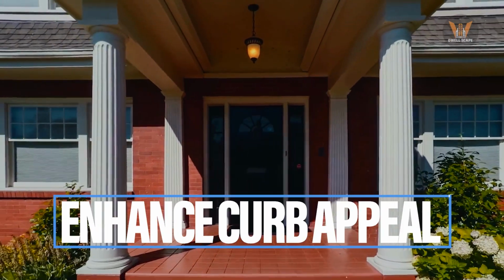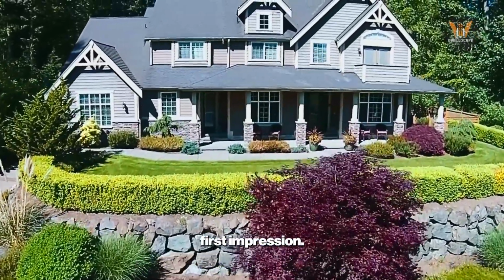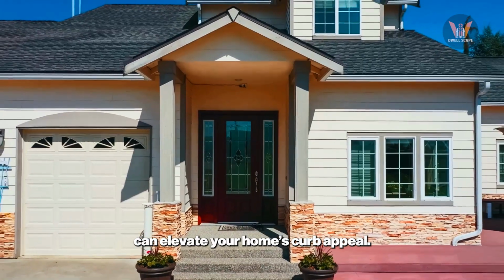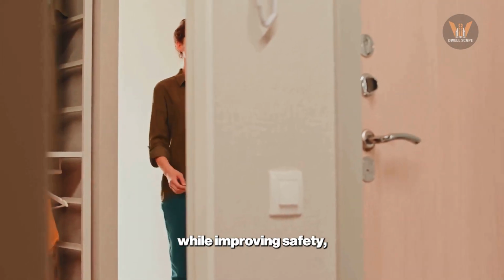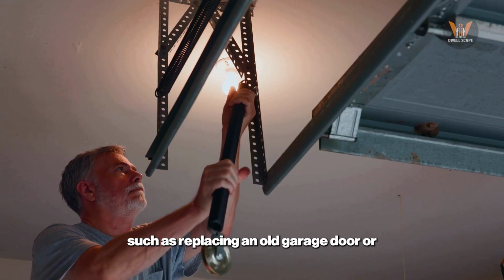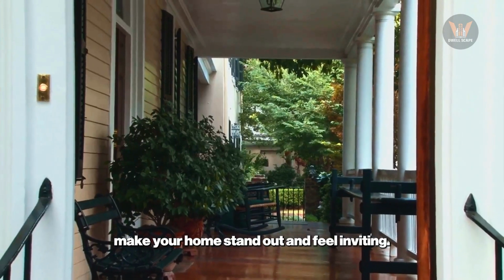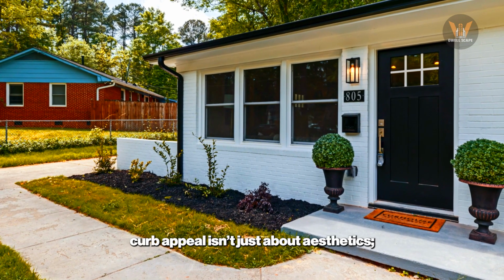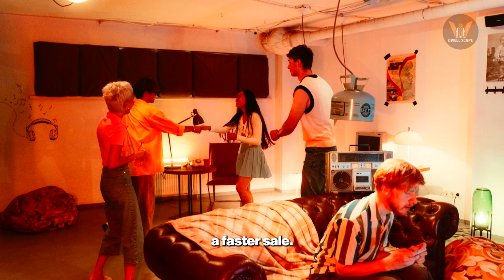Boost Your Home’s Curb Appeal to Sell Faster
Want to sell your home faster? Enhance your curb appeal with simple upgrades like fresh paint, landscaping, and clean walkways. Learn how small details like outdoor lighting and staging your porch can make a big impact on buyers. Create a lasting first impression and attract better offers.

Dwellscape is a subsidiary of Videofy Studios, an innovative AI-driven video production startup. At Dwellscape, we focus on leveraging artificial intelligence to revolutionize content creation in architecture, real estate, and lifestyle domains. Our expertise includes AI-powered project development, video production, distribution, syndication, and other tailored digital solutions to address the evolving needs of the architecture and real estate industries.

Copyright Warning
All content is the exclusive property of Videofy Studios.

This content has been algorithmically generated by an AI model trained on diverse datasets. While every effort has been made to ensure the quality, accuracy, and reliability of the content, there may be inherent limitations, inaccuracies, or biases.
The information provided should not be considered a substitute for professional advice. We recommend consulting qualified experts or trusted sources for specific guidance. Videofy Studios assumes no responsibility for any outcomes resulting from the use of this content.